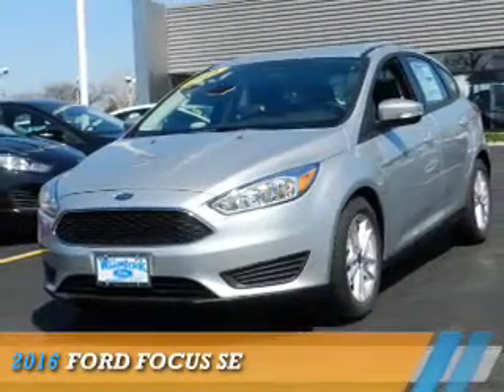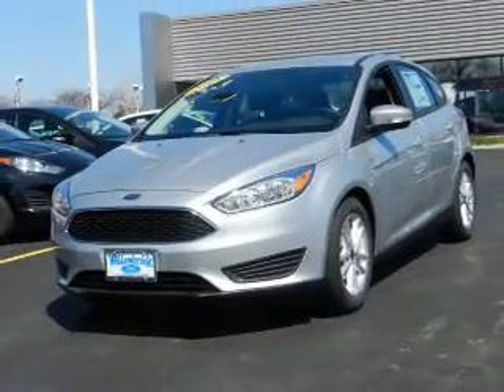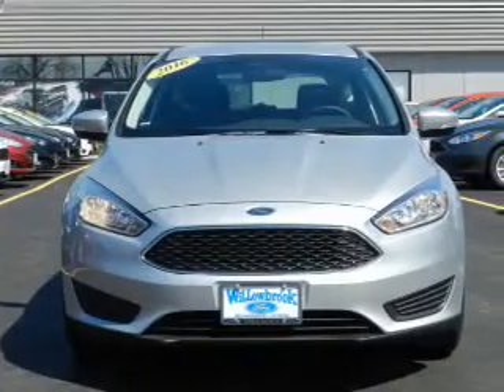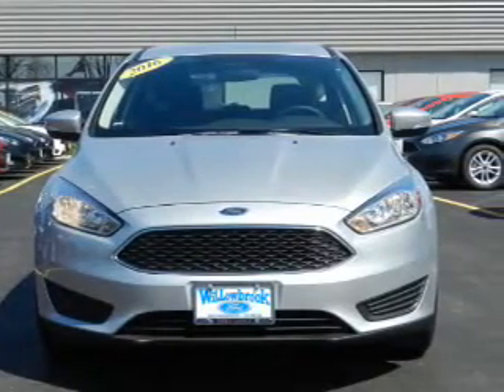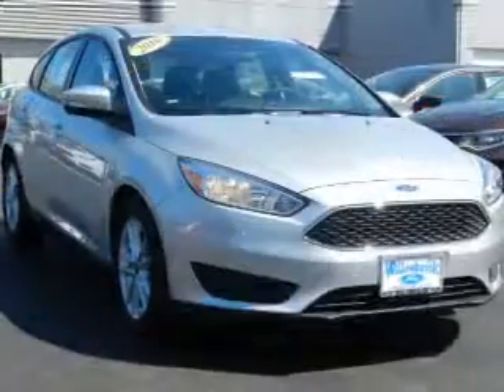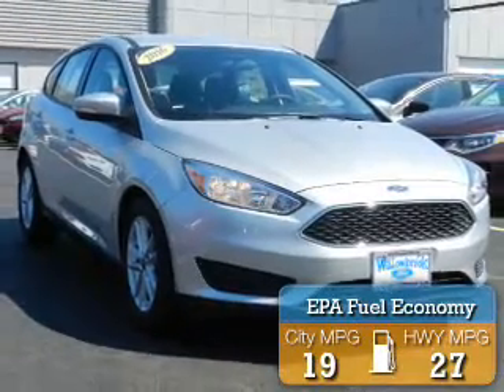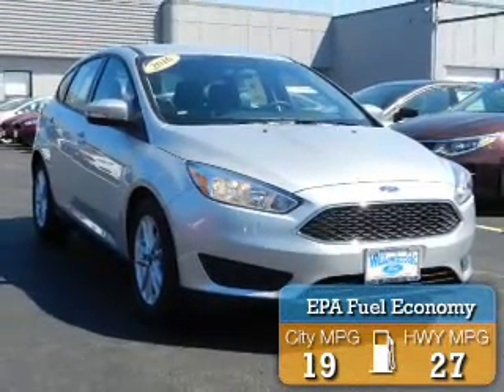2016 Ford Focus GC3556 - Willowbrook IL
Phone:
Year: 2016
Make: Ford
Model: Focus
Trim: SE
Engine: 2.0 liter 4 Cylindercylinder FWD
Transmission: 6-Speed Automatic
Color: Silver
Mileage: 4
Address:
7301 Kingery Hwy
Willowbrook, IL 60527
VIN:1FADP3K21GL314137